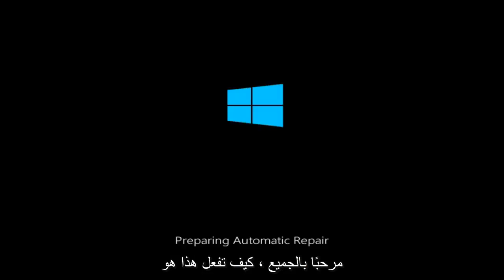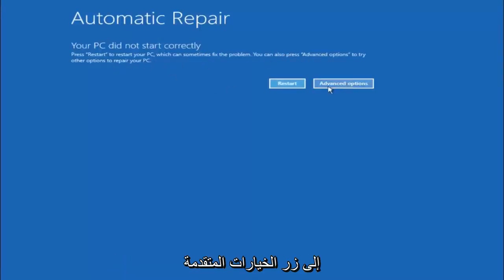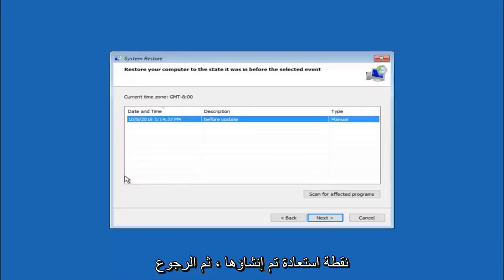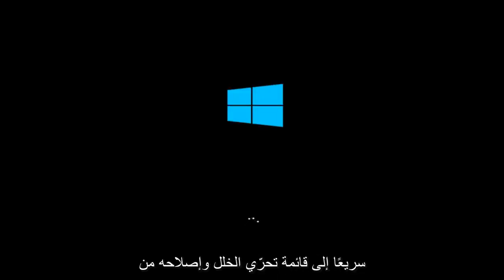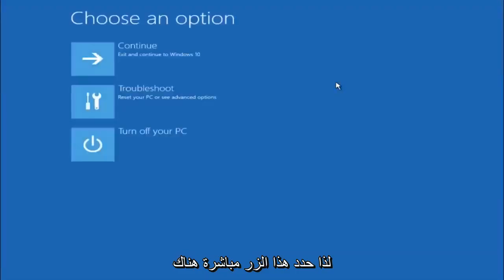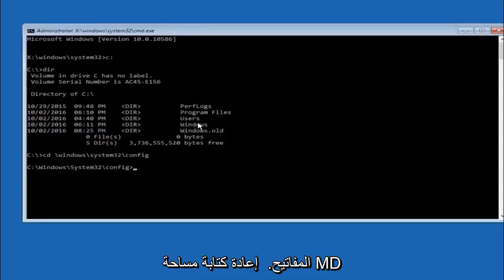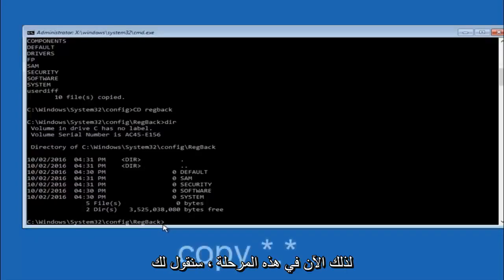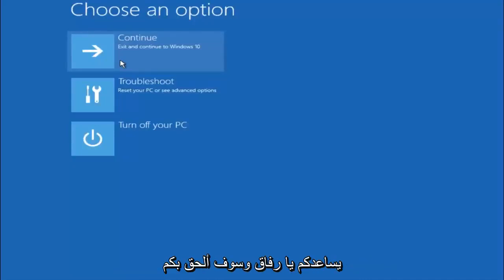كيفية إصلاح خطأ Ntfs.sys في نظام التشغيل Windows 11/10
خطأ في نظام ملفات NTFS.

كيفية إصلاح ملفات النظام في نظام ملفات NTFS إذا كنت تتلقى شاشة زرقاء للموت.

شاشة الموت الزرقاء مشكلة كبيرة لمستخدمي الويندوز. نظام الملفات NTFS هو شاشة الموت الزرقاء الأخرى. قد يواجه أي مستخدم windows هذه المشكلة. ولكن في الآونة الأخيرة ، أبلغ العديد من المستخدمين الذين قاموا بترقية أجهزة الكمبيوتر الخاصة بهم من Windows 7 أو 8 إلى 10 عن هذا الخطأ عدة مرات. لذلك ، لديك أيضًا فرصة لمواجهة هذا الخطأ. إذا كنت معتادًا على BSOD ولديك أيضًا خبرة في إصلاح الشاشة الزرقاء مثل خطأ نظام ملفات NTFS ، يمكنك حل هذه المشكلة بسهولة. في الواقع ، يشير اسم المشكلة هذا إلى أن هذا مرتبط بمحرك الأقراص. على أي حال ، دعنا نعرف ذلك بالتفصيل.